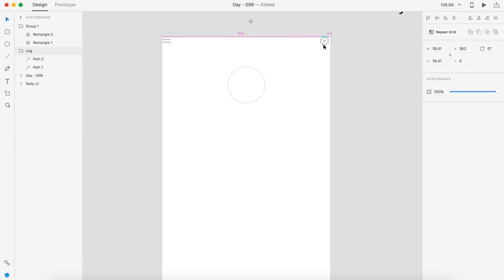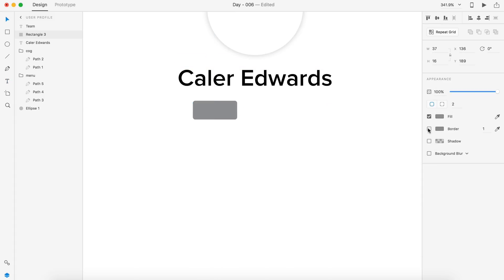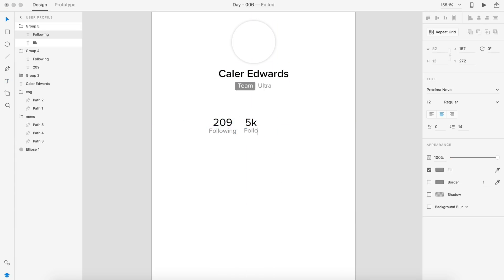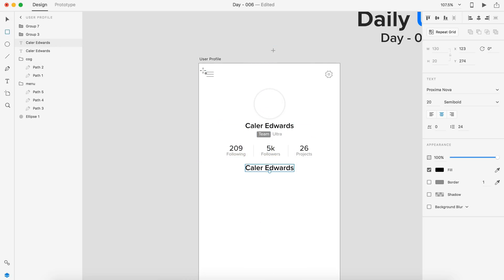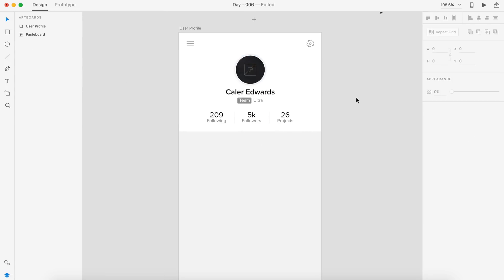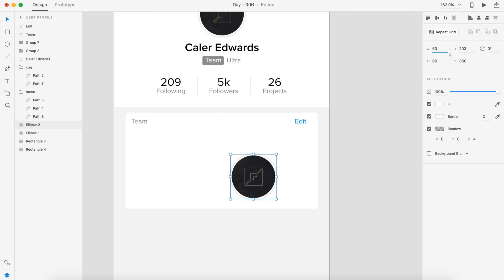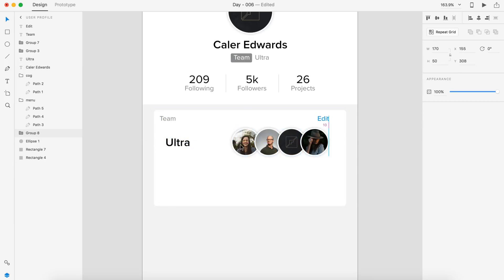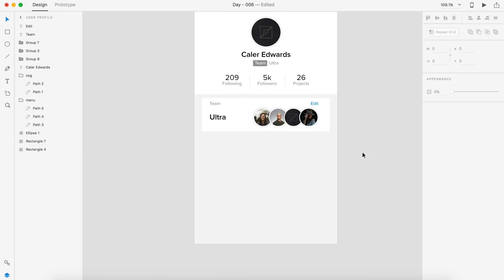Daily UI - Day 006 - User Profile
Today is day 6 of the Daily UI Series. Today I will be creating a user profile that focuses on design teams. Similar to dribbble or behance. The top section has a menu and settings button, a profile icon, team tag, following, followers and project numbers. The second sections is for the users team. Each member is shown as well as an edit team button. Below that is a team post section for all team posts.